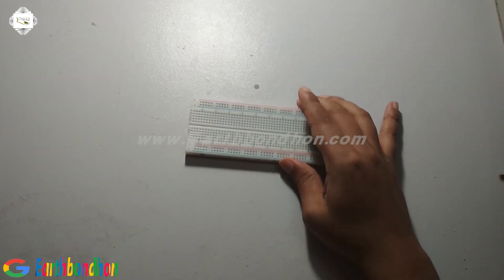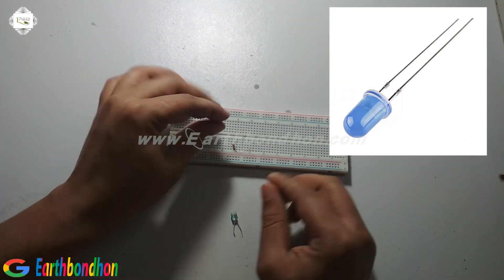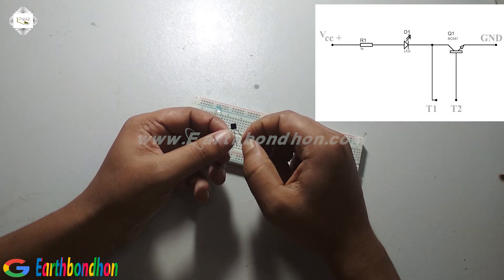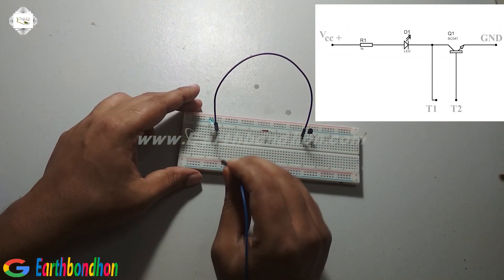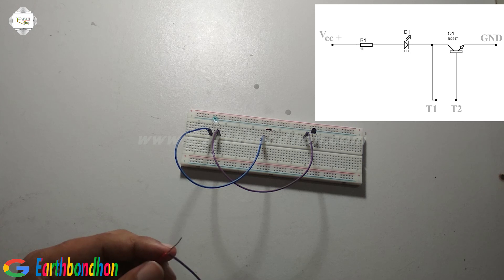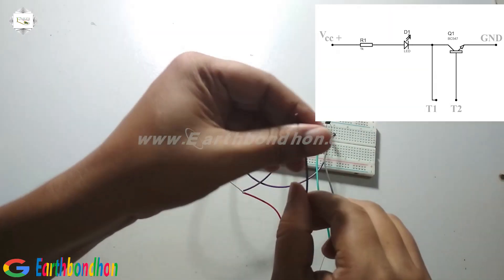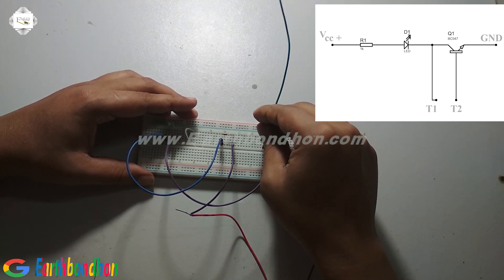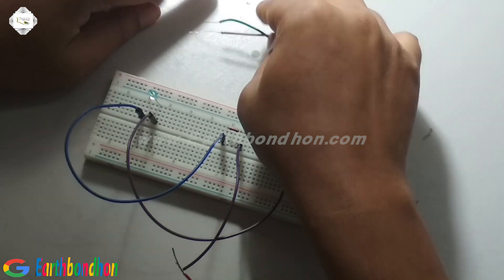BC547 Transistor ON Touch Switch Circuit Earthbondhon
Components Required:
BC547 (or any other NPN transistors)
Resistors: 1KOhm
LED
Breadboard Connectors
Breadboard
9V Power Supply